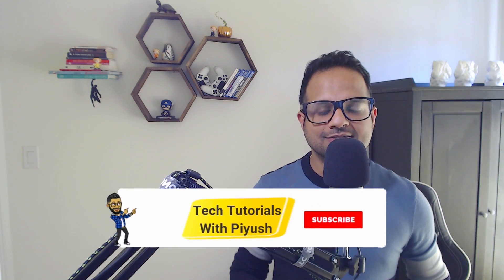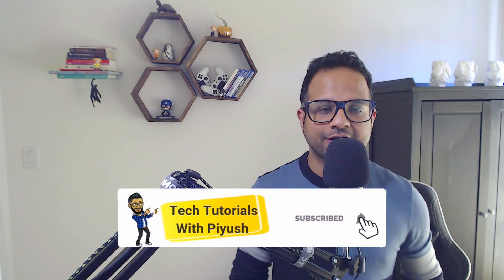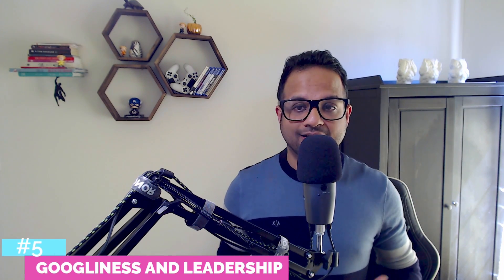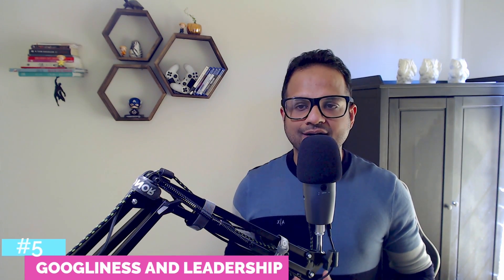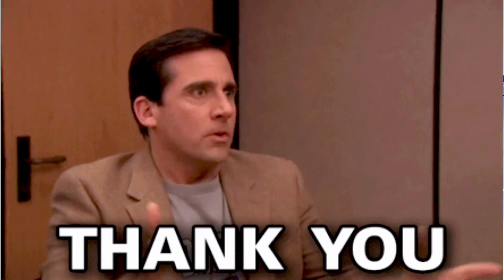I Landed My Dream Job at Google (Not with DSA)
Help me achieve my goal by joining my channel! 380% 19K/5KJoined.

Hello Everyone,
In this video, I am going to talk about my google interview experience.
-  How I landed my dream job at Google as a Cloud Technical Solutions Developer which is similar to TSE(Technical Solutions Engineer) and TSS(Technical Solutions Specialist) roles.
- My learning path on how I got a job at Google.
- I have also included a section about the Google interview process.
I will also be sharing my tips for the Google interview preparation specifically for support roles in Google Cloud and my overall interview experience with Google, so make sure you watch the video till the end. If you are wondering how to get a job at Google, this video will definitely help you.